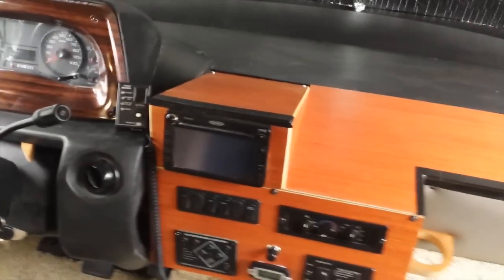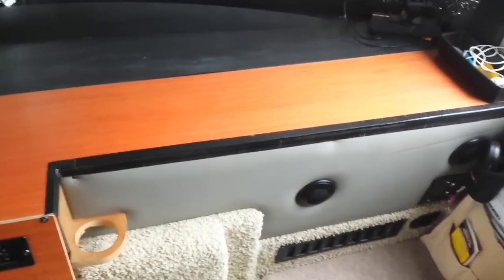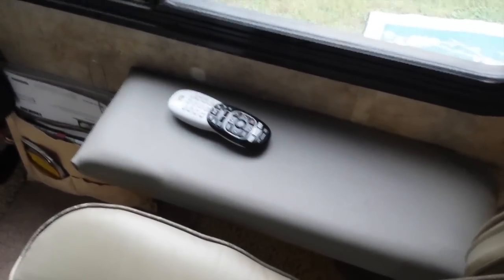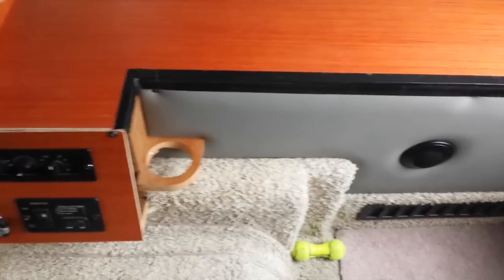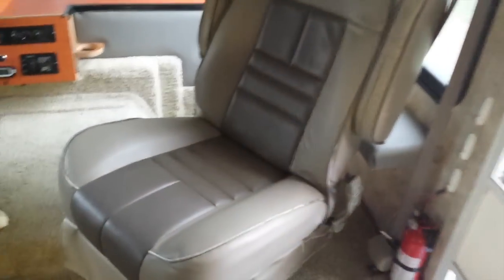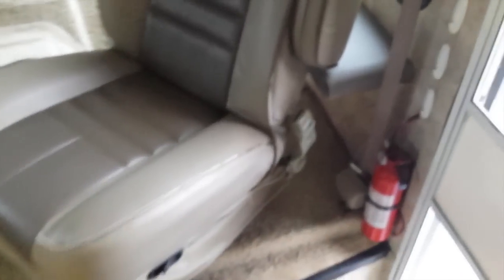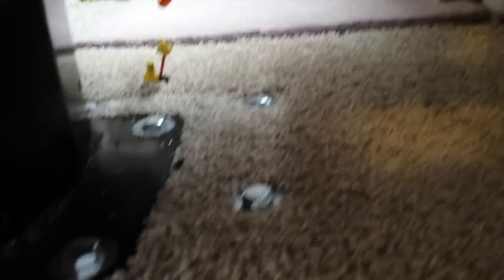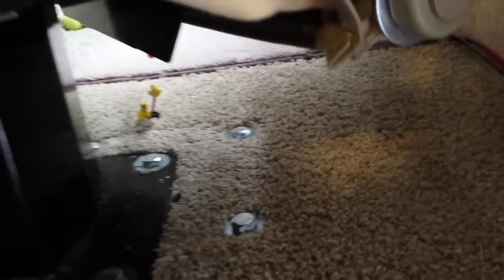RV Updates - Dashboard and Seat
The projects never end. I love the seat being moved!